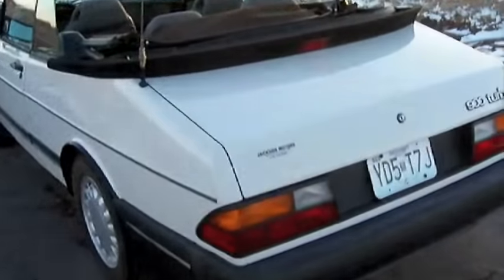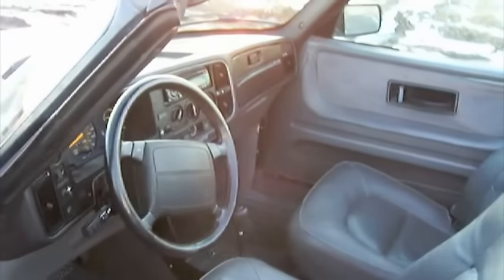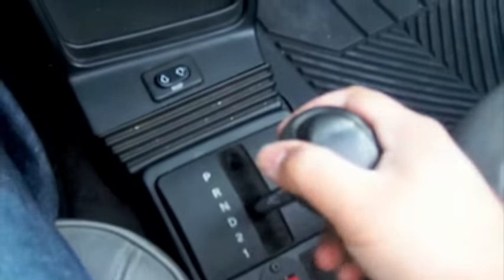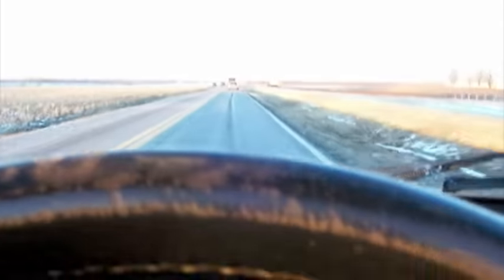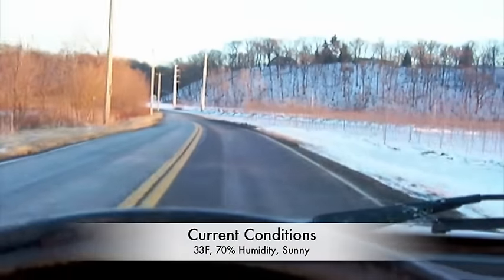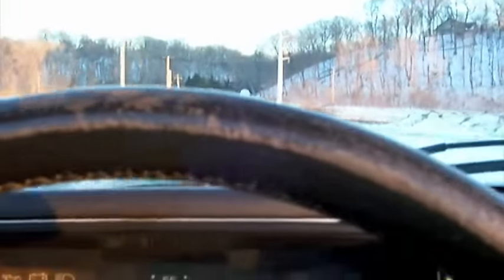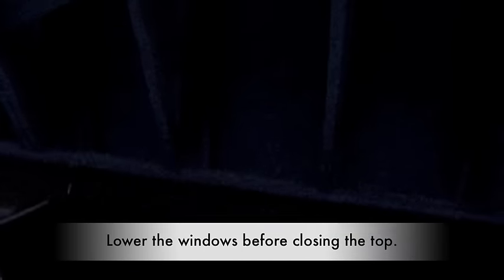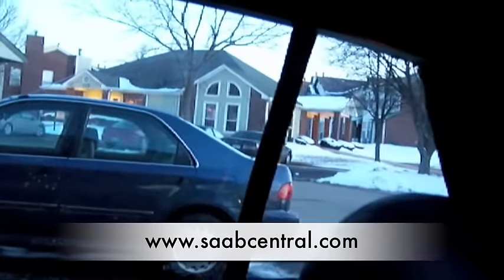1991 Saab 900 Turbo Convertible Driving Video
I purchased a 1991 Saab 900 turbo convertible with 105,000 miles. This is a brief video of it being driven around.

I paid $960 for it with 105k and it was running somewhat poorly with some cosmetic blemishes. I spent $4000 in repairs, far above and beyond what was necessary (could have probably gotten away with $700 or so), to bring it up to completely dependable running condition. That includes labor at $70/hr -- I don't have a garage for comfortable DIY repairs in the winter.

This replaces a 2004 BMW 3-series convertible that was totaled when I was t-boned in an accident a couple years ago. Its 20 years old, but at least there's no payment.